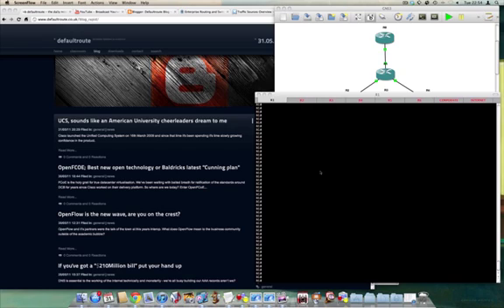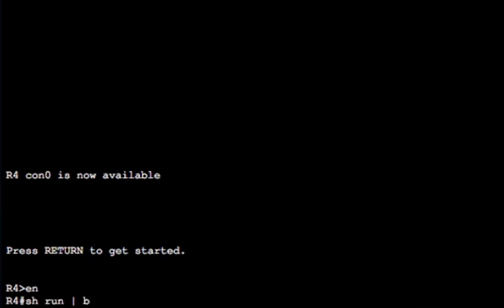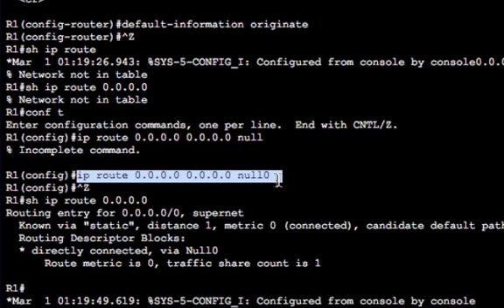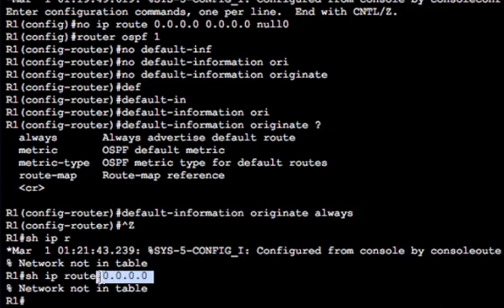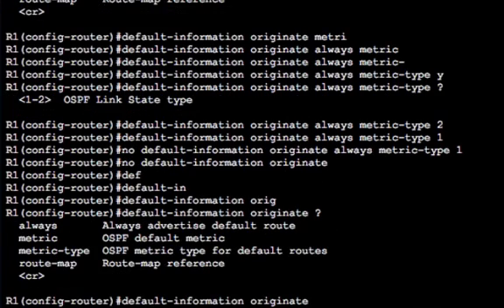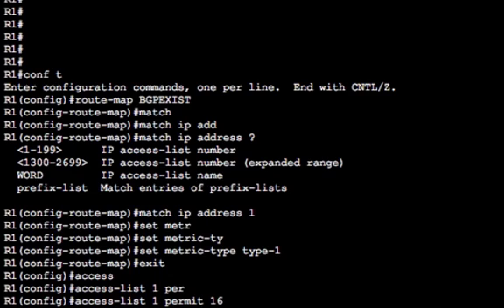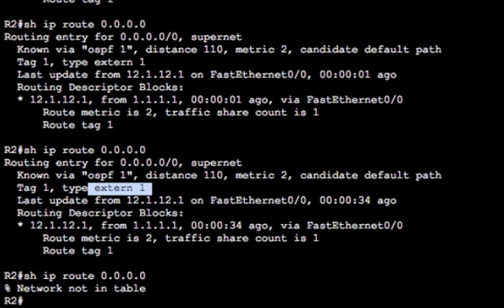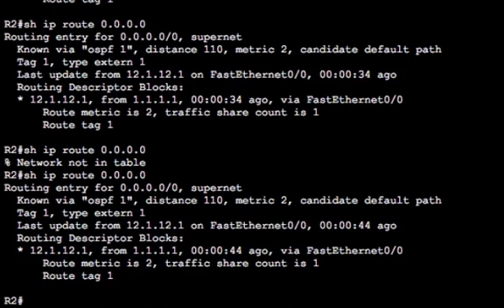OSPF Mini-Guide (default-information originate)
CCIE #24290 from defaultroute.co.uk demontrates the 'default-information originate' statement under OSPF. The video covers basic configuration, the 'always' keyword as well as using route-maps